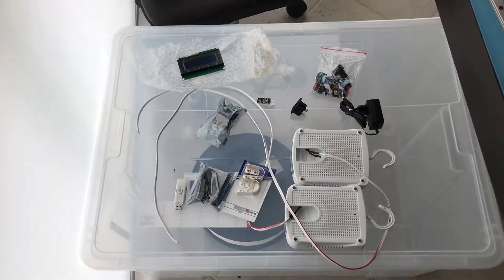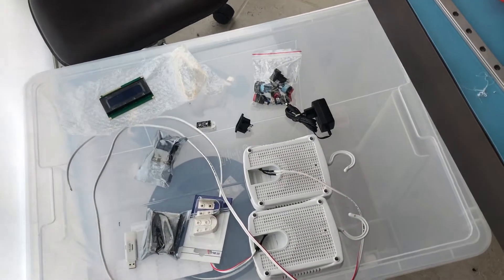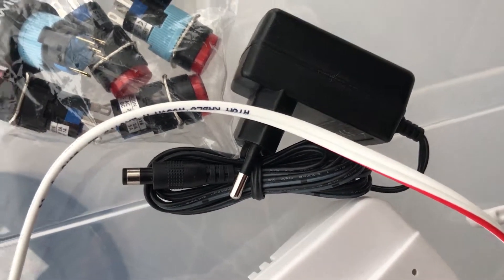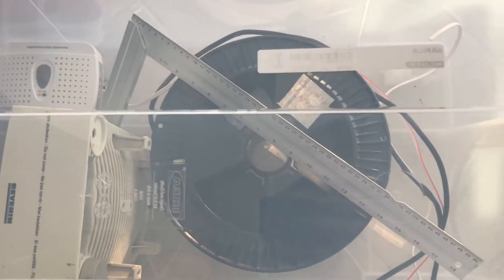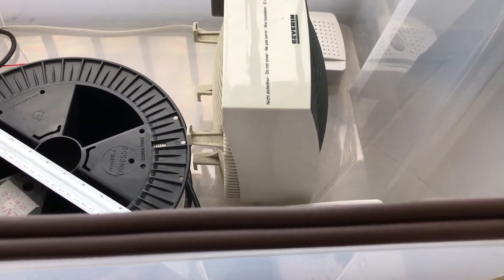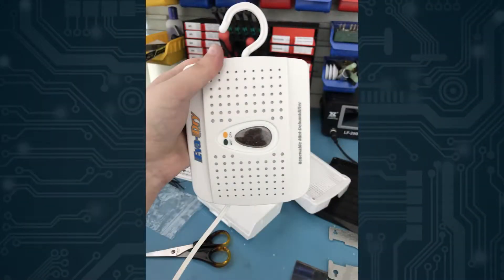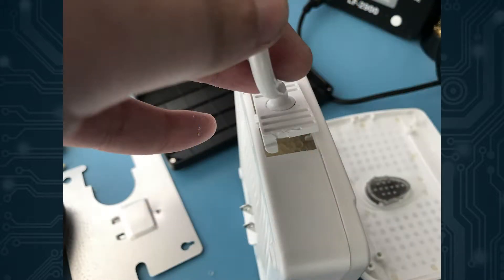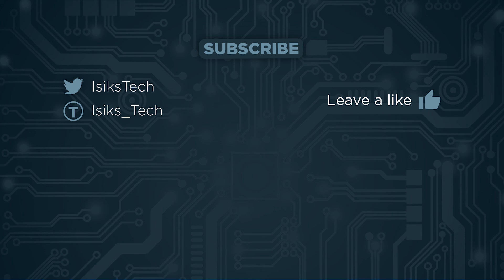DIY Filament Dehumidifier Build - Part 1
I will place the links here soon...